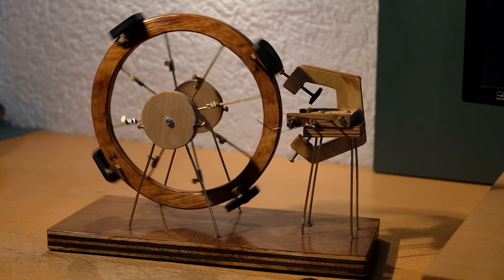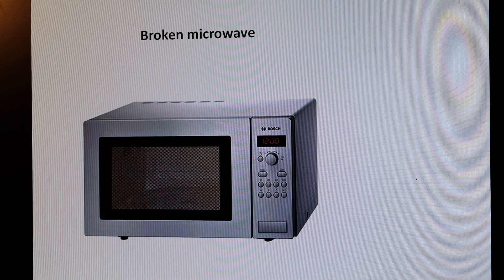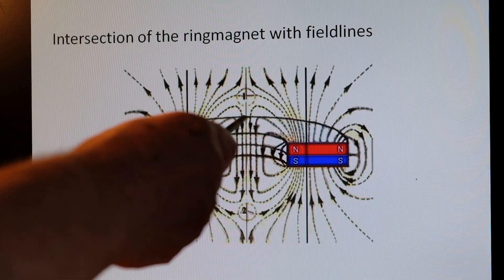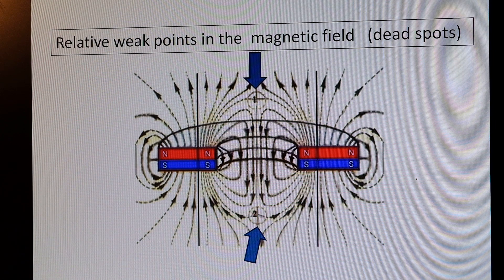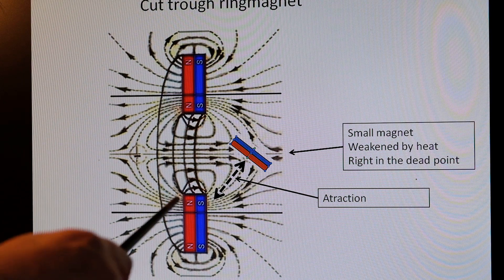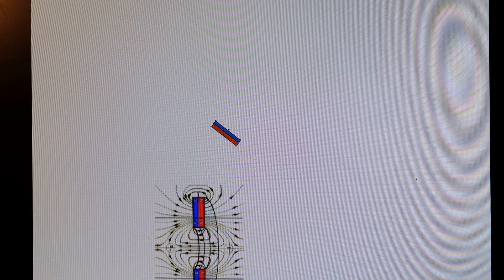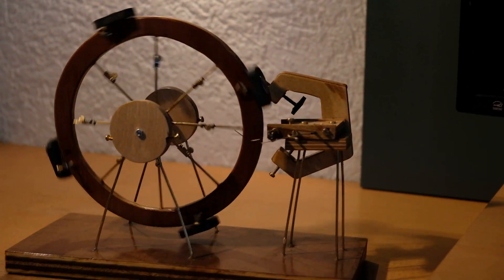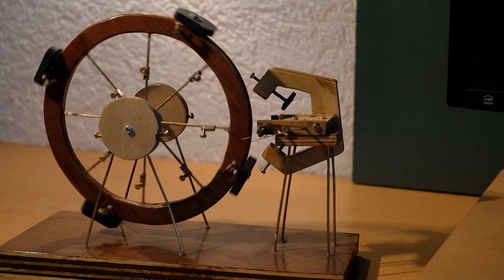Self running magnetic motor self running magnet motor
How we can use ring magnets for a magnet motor
how does a magnet motor work
can we get free energy from a magnet motor?
perpetuum mobile perpetual mobile
how to use ring magnets
ring magnets and fieldlines